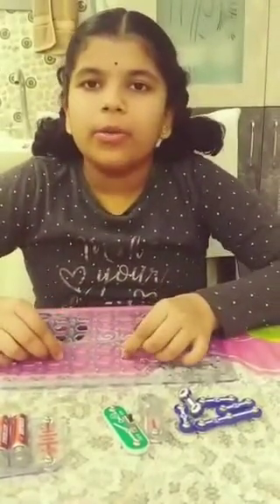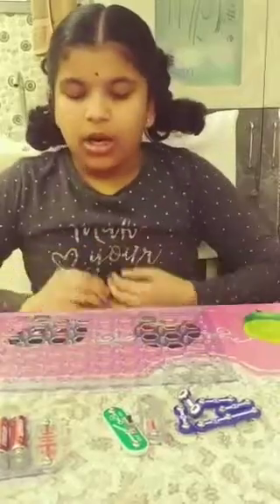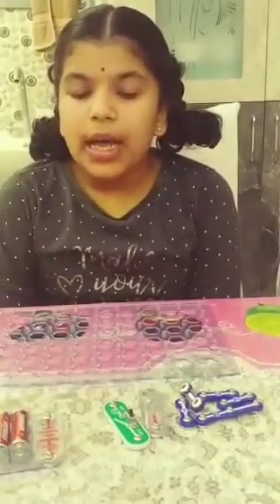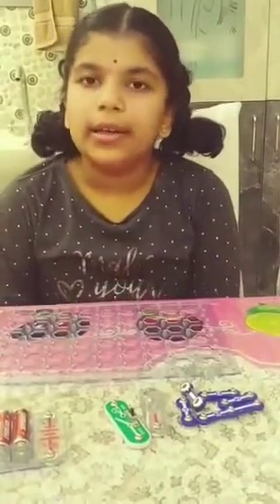Sepience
Srilaasya of Class 5 explaining how the circuit works.